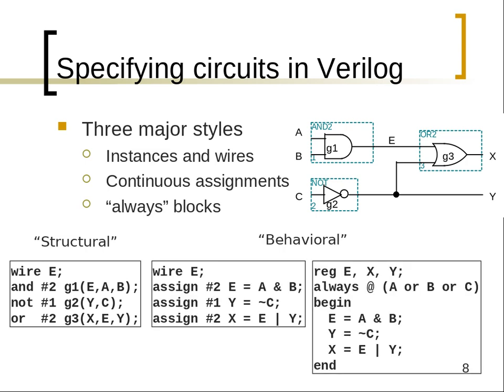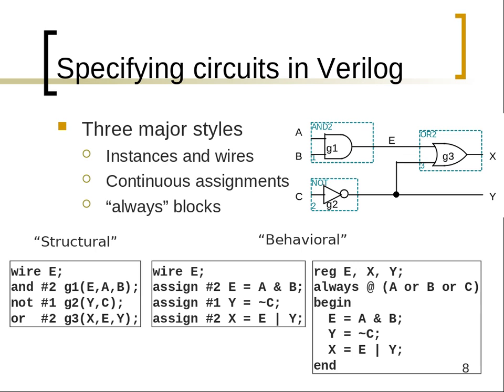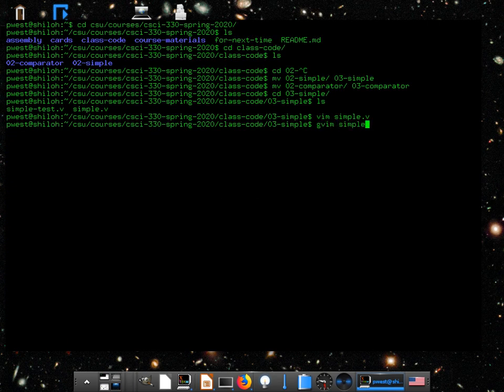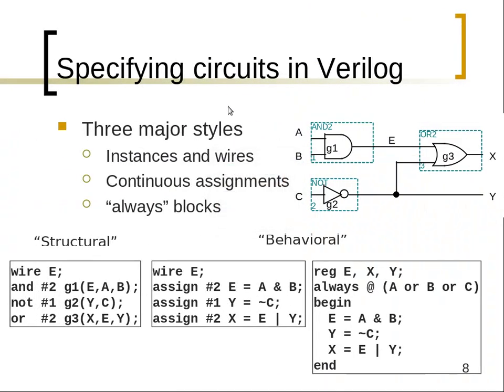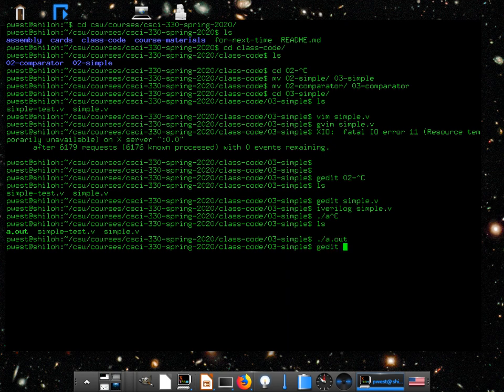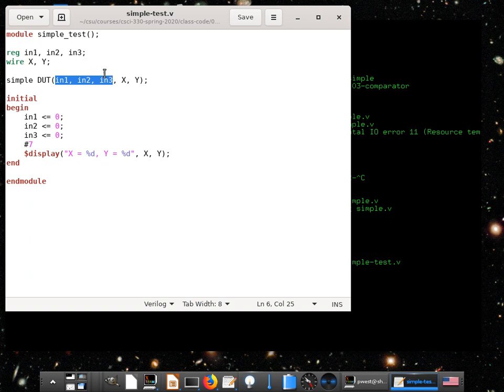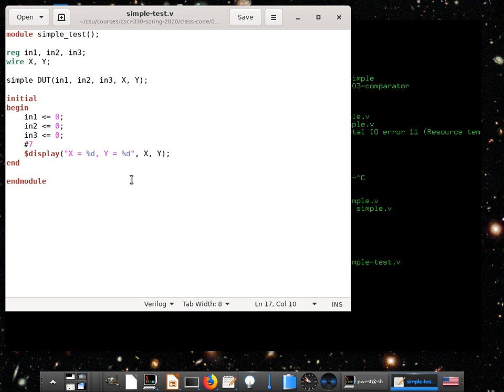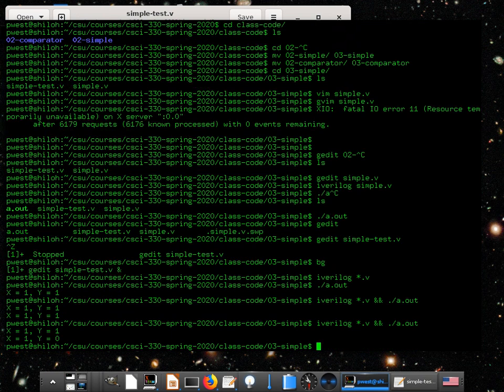csci 330 day03 01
simple verilog circuits